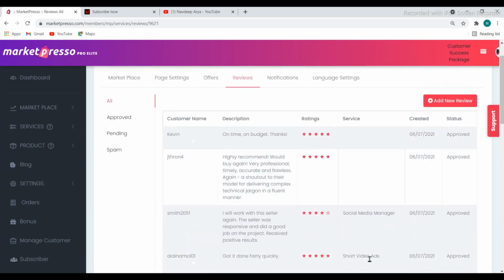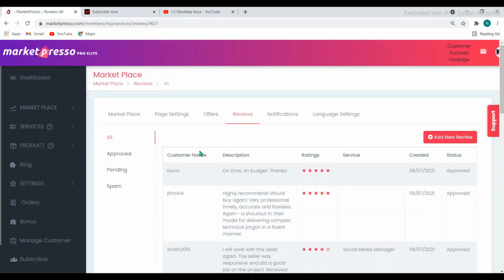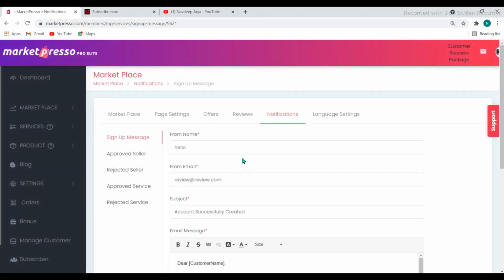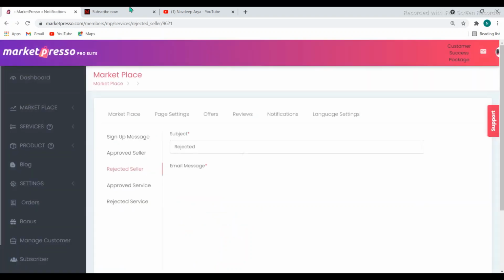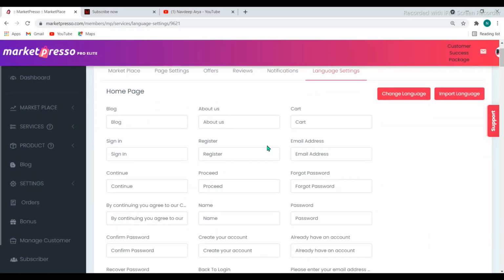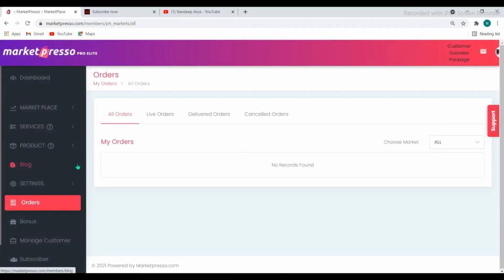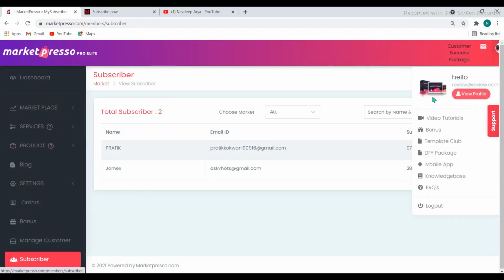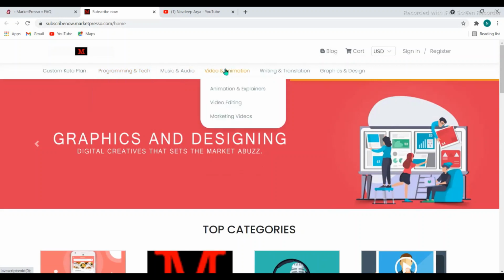MarketPresso3.0 (DFY Edition) Full Tutorial PART-2.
This video is the second part of the MarketPresso3.0 DFY edition tutorial. In this video I have covered all the functions on MarketPresso3.0 after watching this video you would be able to know all the things Inside MarketPresso3.0.

MarketPresso is the World’s FIRST & ONLY builder on the planet that helps you build your “Own Marketplace”.

Earn more money than ever before by selling your digital products, physical products, or services.

In the DFY edition deal, you will get the latest version of MarketPresso with all the latest updates.
Plus 26 DFY marketplaces that we have created for multiple software in the last 1 year.